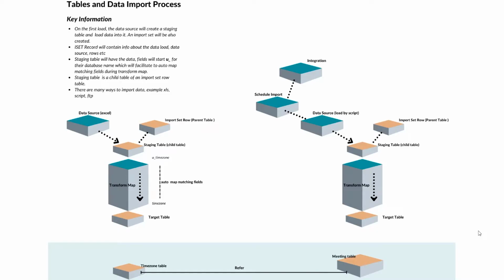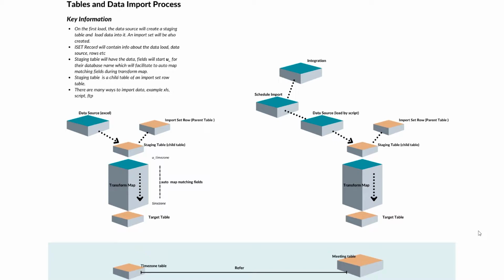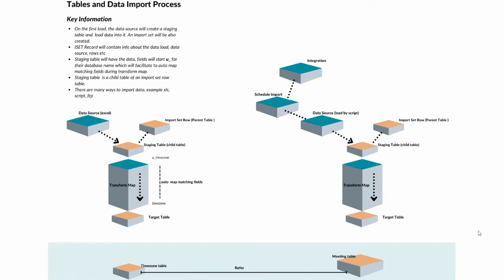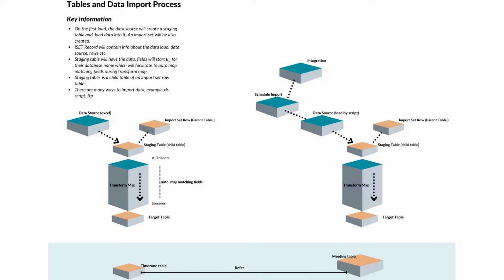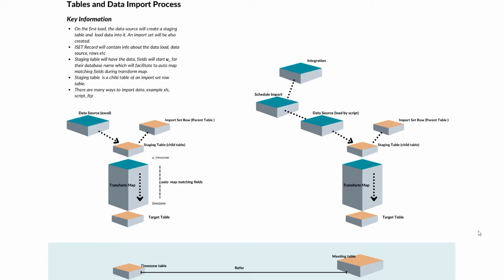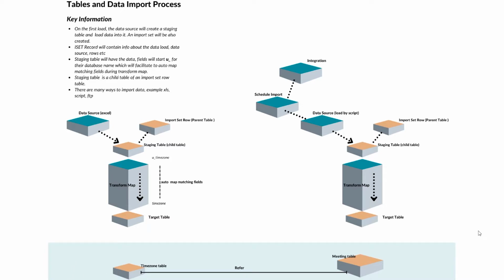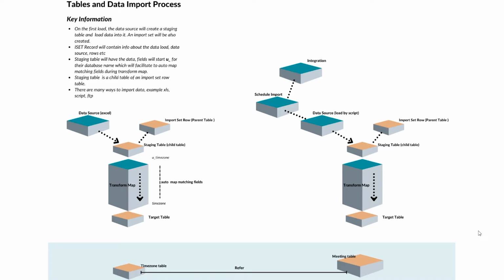Tables and Data Import Processes | Guide @ Pothi & Payhip | Part 1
The Guide is available at Pothi 225 ₹ and Payhip 3$.

In this video we learn two different way of importing data in servicenow.
We will create Timezone Table, populate some data and then we will create zoom meeting table where we will store all meetings.